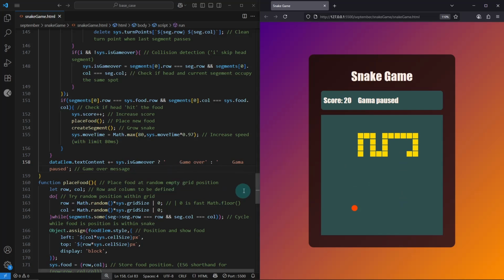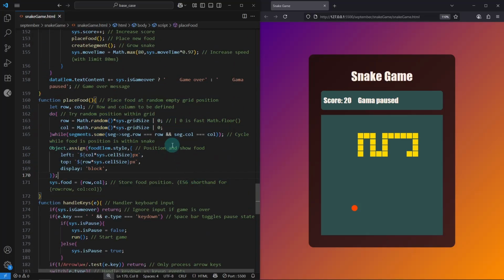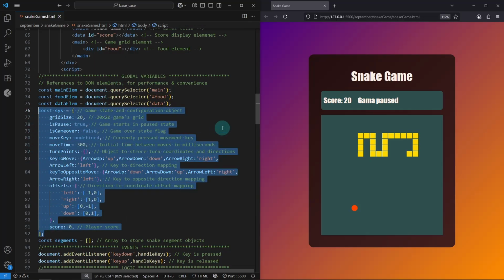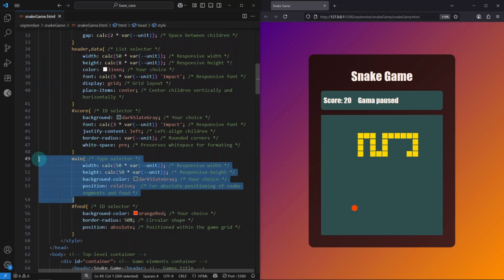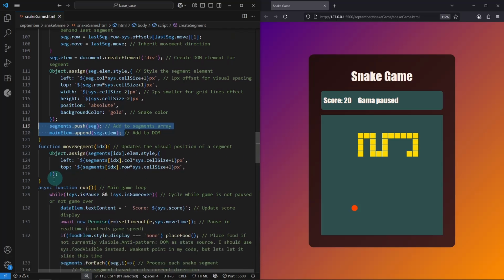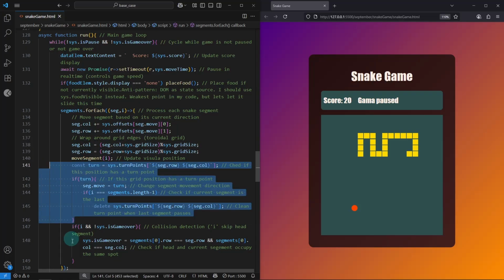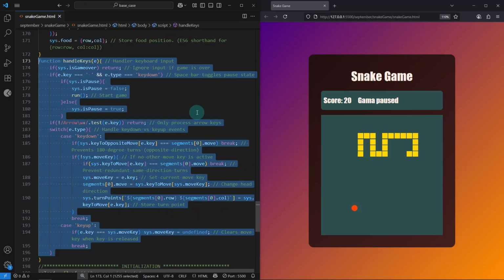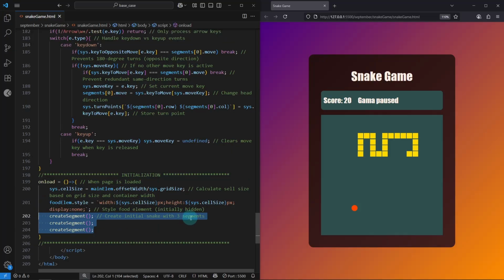Snake Game - (no canvas, no 2D array) JavaScript tutorial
This program implements a classic Snake game using DOM manipulation instead of Canvas, tracking game state and snake segments in JavaScript objects rather than a 2D array.
Prerequisite knowledge: JavaScript ES6+ features (object shorthand, arrow functions), array methods (forEach, some), DOM manipulation (querySelector, createElement, style management), and understanding of CSS positioning (absolute, relative).